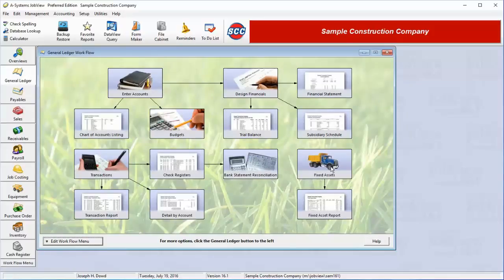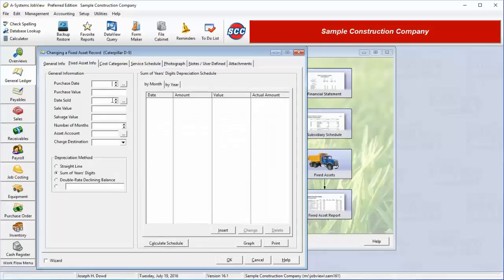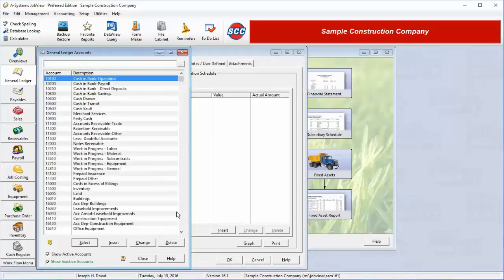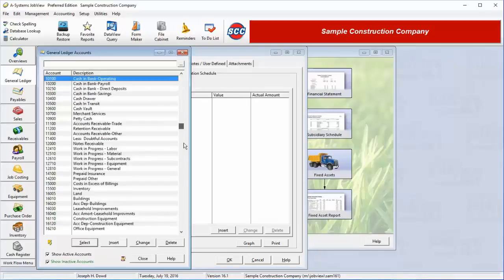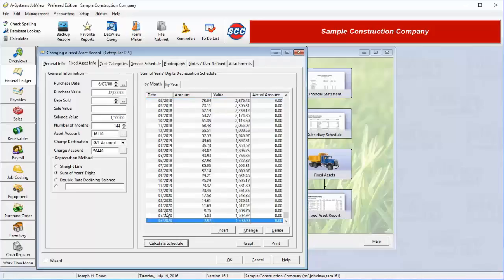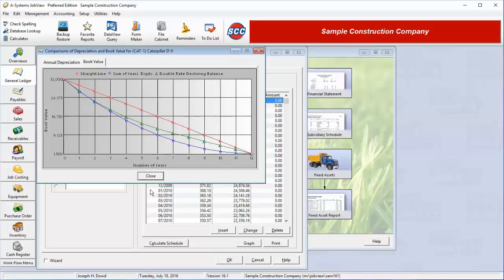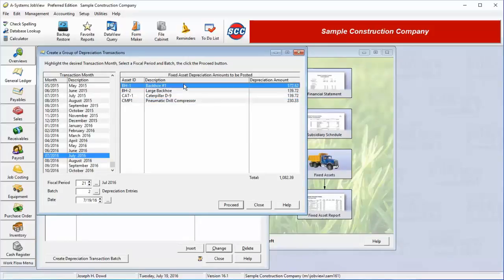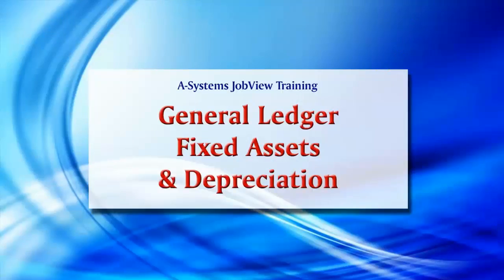A-Systems JobView Training - Fixed Assets